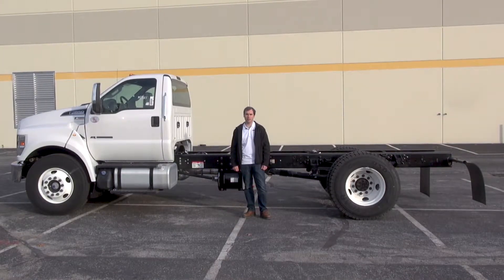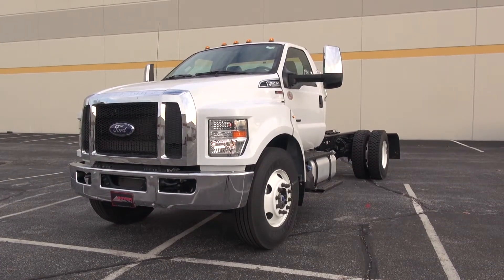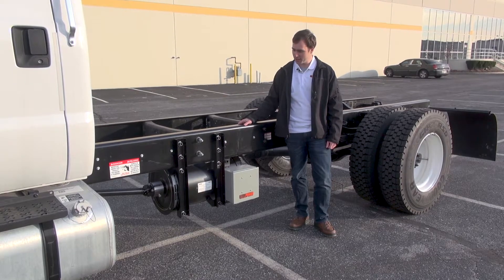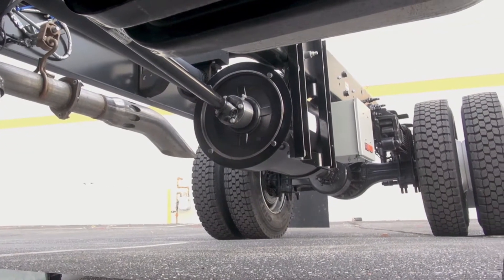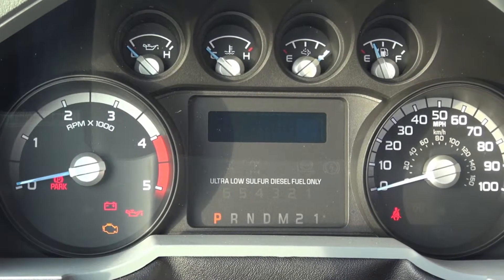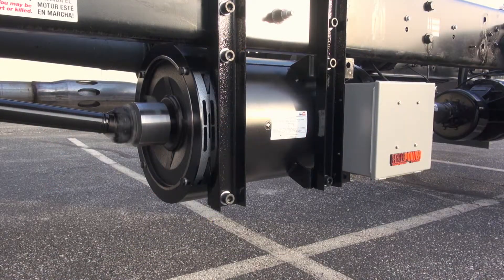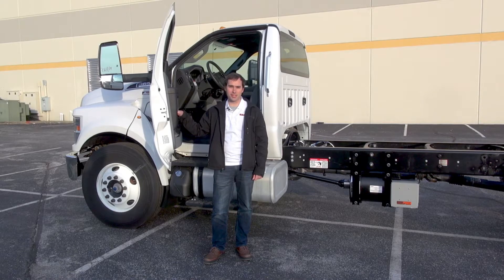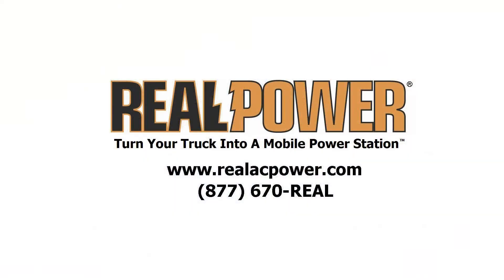Real Power 60kW Generator on a 2017 F650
Don Smith demonstrates a Real Power 60kW generator which is side mounted on a brand new 2017 F650.